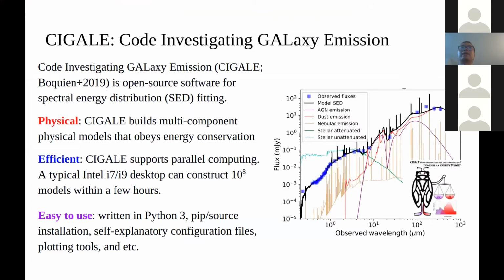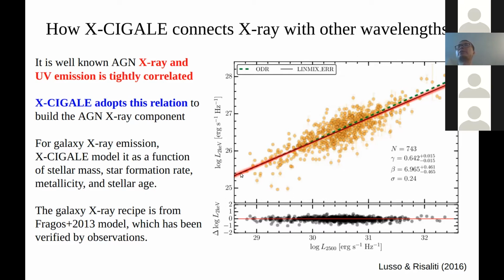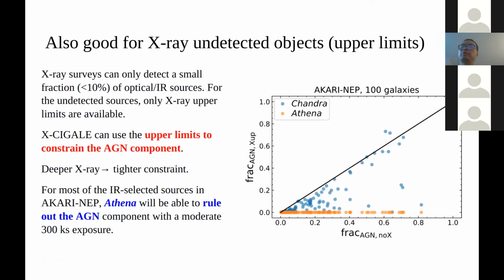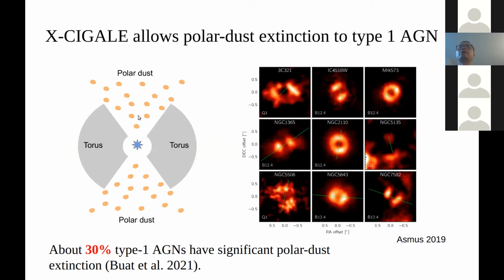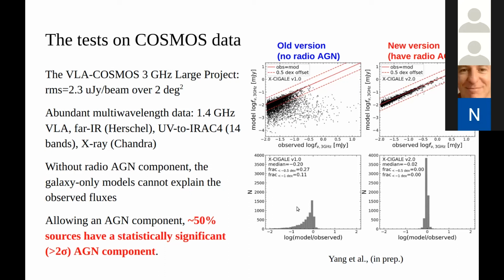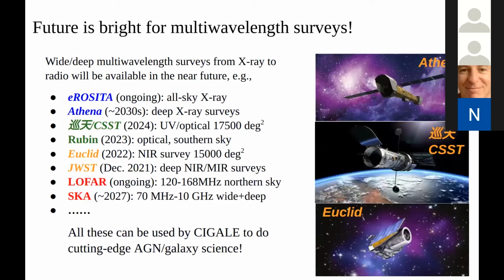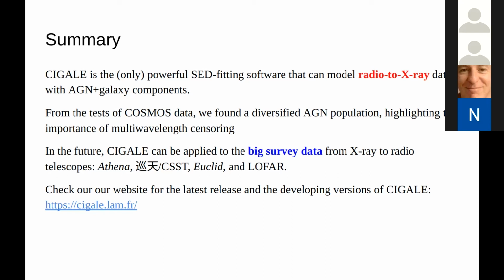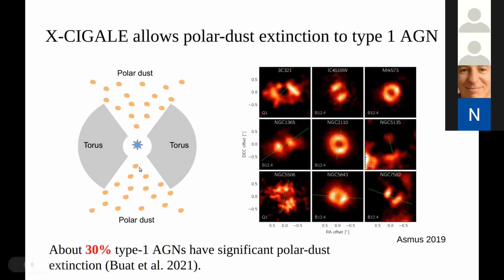12 - CIGALE: Fitting AGN/galaxy SEDs from X-ray to radio by Gang Yang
Which Observatories for PCMI?
Session 1 - Athena Workshop
CIGALE: Fitting AGN/galaxy SEDs from X-ray to radio by Gang Yang